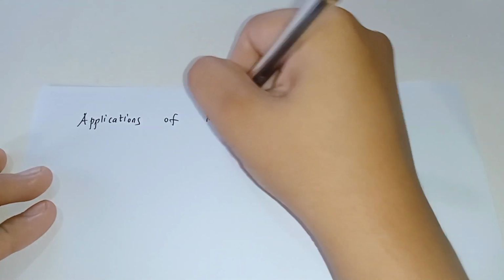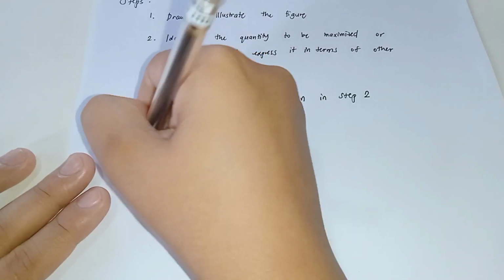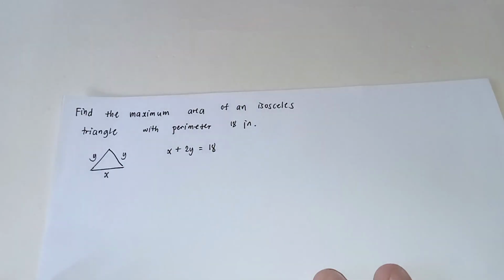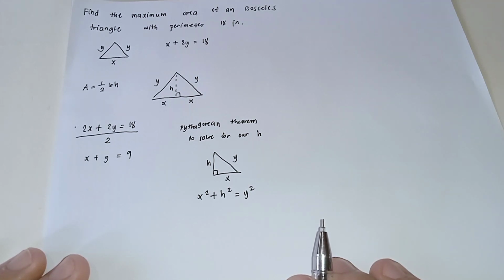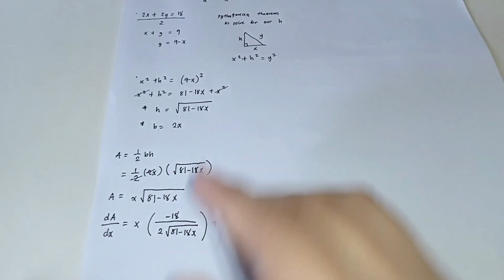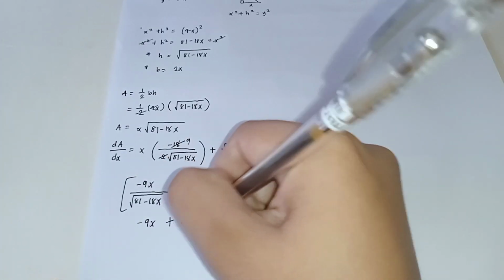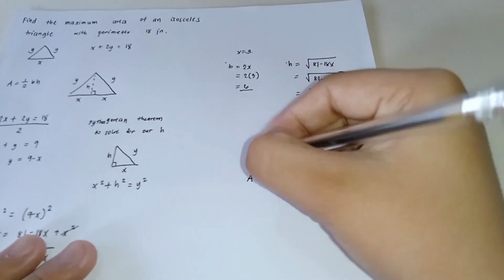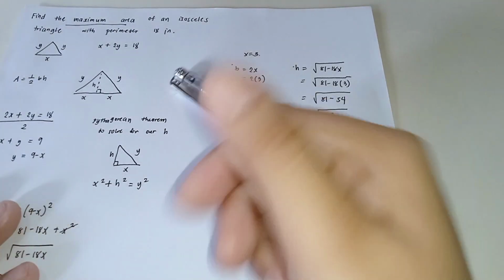Applications of Maxima and Minima | Differential Calculus